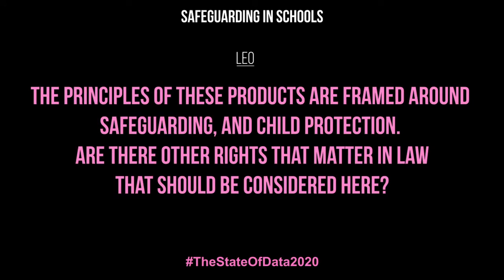Safeguarding-in-schools software Q&A panel: practice, child rights and the law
Ann Marie Christian | Moderator

Panelists:
Ailidh Callander | Privacy International
Georg Ell | Smoothwall
Leo Ratledge | Child Rights International

Monitoring children online in UK schools using software, has become the norm since Department for Education 2016 Statutory Guidance. But there are many often unasked questions about legality and the impact on child rights of this new reach of companies into children's private and family life through schools. The panel, led by safeguarding expert Ann Maria Christian, seeks to ask and answer some of them, as the start of a wider conversation.